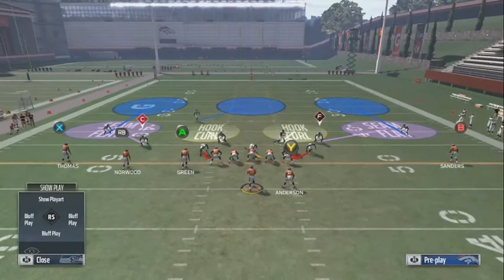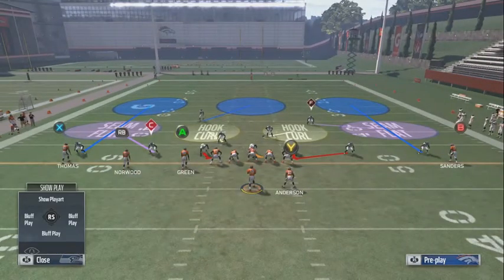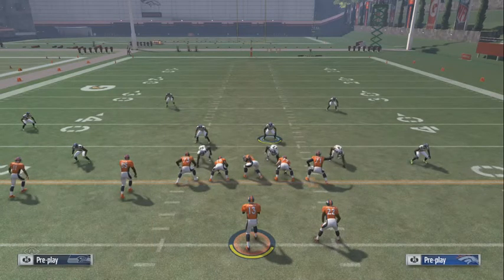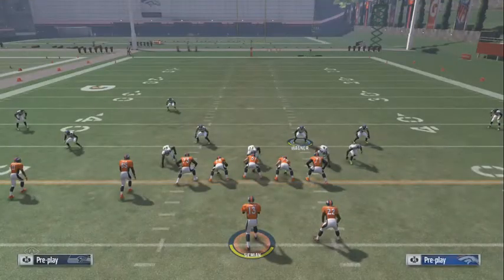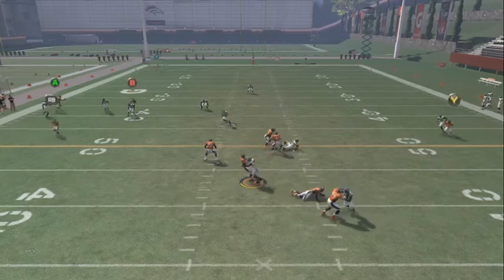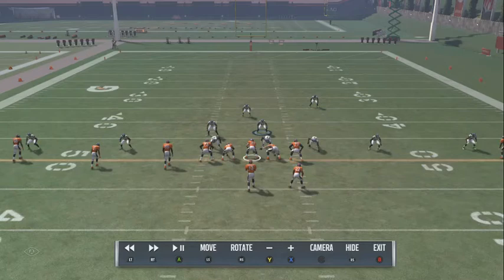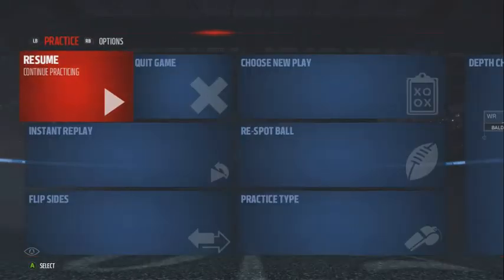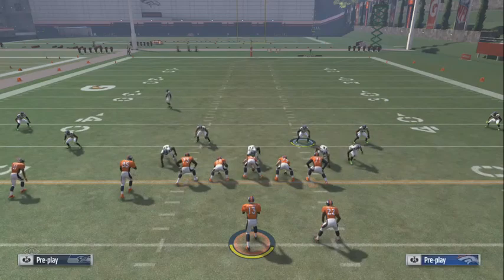Cover 3 match (Dollar)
Setup: Base align, shift dline right, crash right